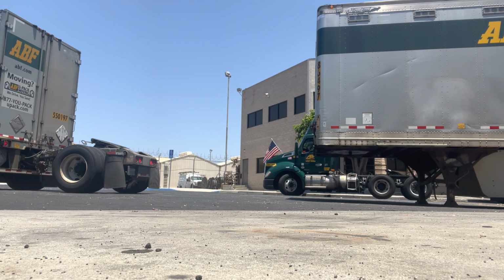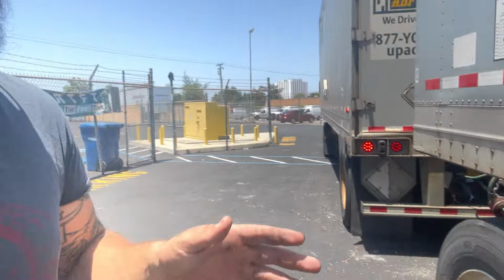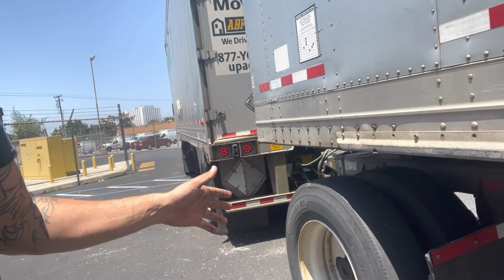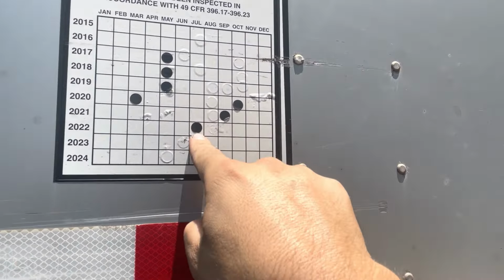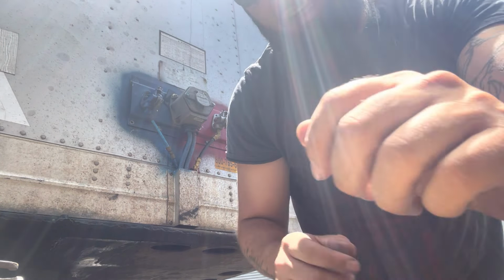ABF Driver Hooking A Set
LTL ITEMS
-head set noise cancelling
-Mechanix Gloves
-Metal clipboard
-Multi tool Leather man signal
-covert 18 backpack
-JBL Charge 5
-simple orange hand cleaner
-vice grips